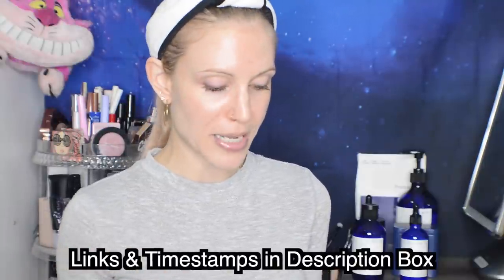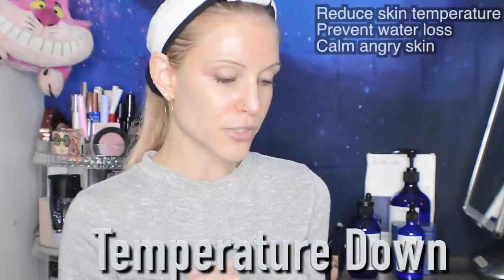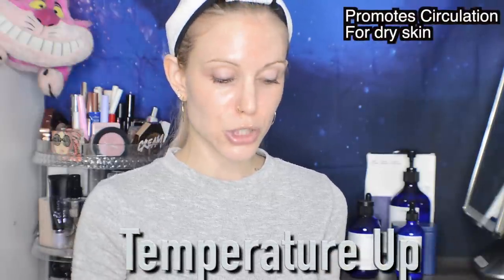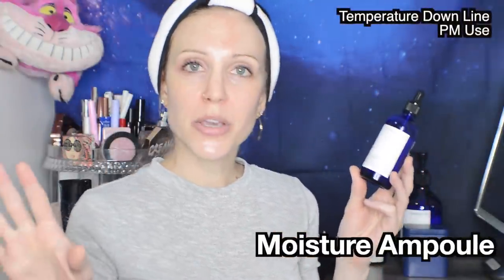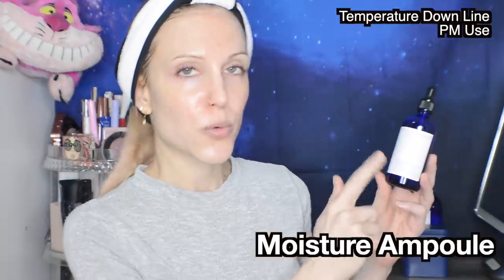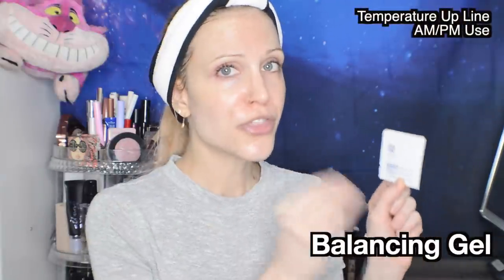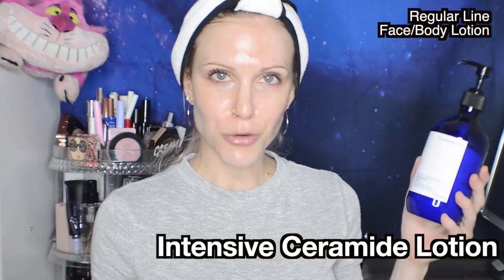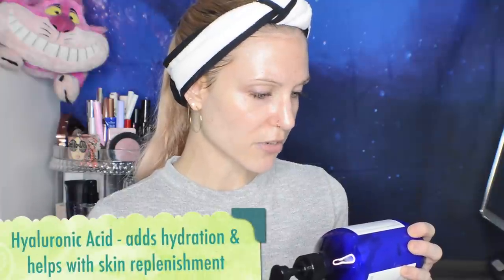Pyunkang Yul: Ahead of the Trends?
00:00 - Intro

00:23 - About the Brand

Temperature Up = Dry skin
Temperature Down = Oily, combo, & sensitive skin

Products:

⚠️ My Yesstyle rewards code for a discount: RABBITHOLE

04:31 - Peeling Gel

06:43 - Essence Toner

08:56 - Moisture Serum

10:18 - Moisture Ampoule

11:17 - Eye Cream

13:15 - Moisture Cream

14:19 - Balancing Gel

15:17 - Intensive Ceramide Lotion

Also used: Rovectin micellar water (video review coming soon) & Unsun mineral SPF in light-medium (they also make varieties for deeper skin tones, which is super rad! Yes, deeper skin needs SPF too, even those with an allergy to chemical filters)

🛑 STOP ASIAN HATE RESOURCES

About Me:
Dry/Acne-Prone Skin

🔹Monday - Skincare
🔹Wednesday - Makeup/Other
🔹Friday - Skincare
🔹(Some) Saturdays - Sales & Hauls